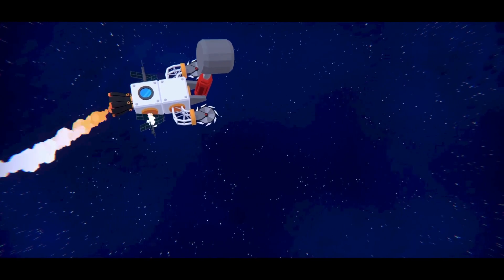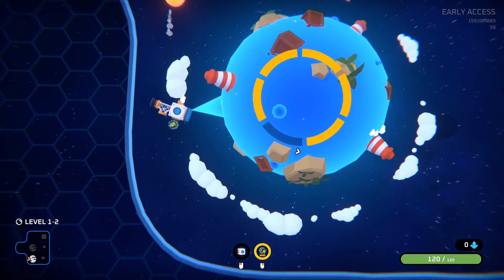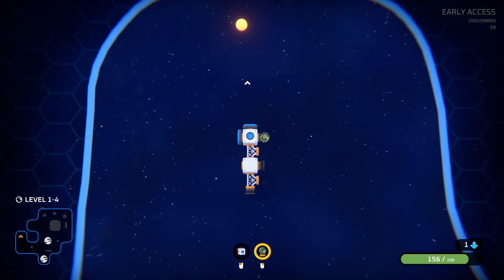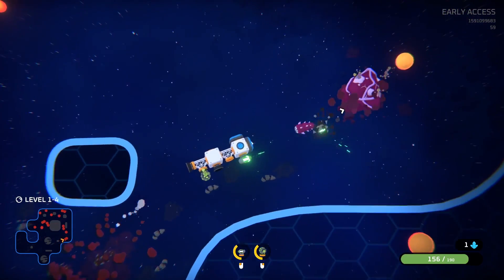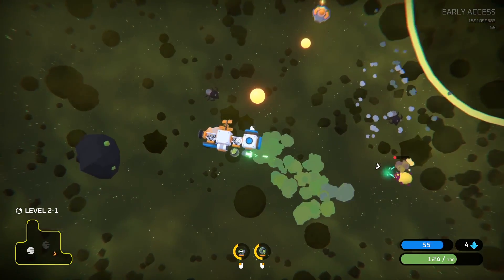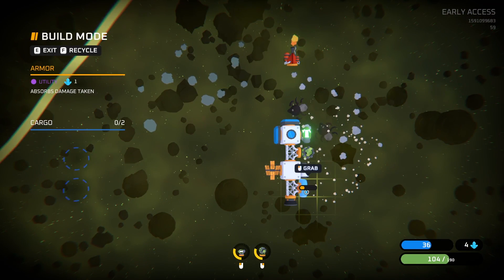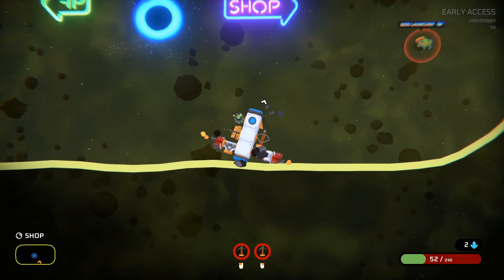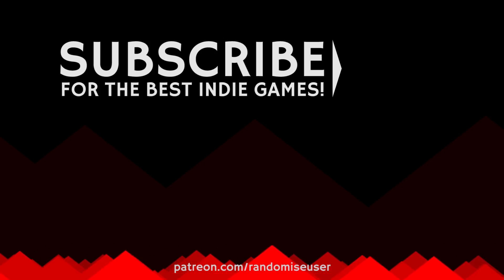Expand Your Ship Using Battle Debris! | SPACE SCAVENGER gameplay (PC indie game)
Space Scavenger gameplay from this new roguelite shoot-em-up where you cobble together a ship from debris you find during battle!

More of the best indie games from Randomise User! In this let's play Space Scavenger gameplay review we play the first few levels of this top-down shooty sci-fi action game where your ship starts out tiny, but you pick up new modules that you can paste onto your ship, adding weapons, thrust and more.

Developed by: Red Cabin Games
Space Scavenger release date: 12 June 2020 (early access)
Formats available: PC Windows, Mac